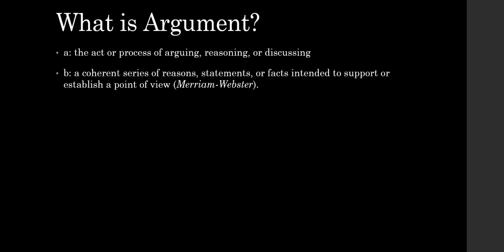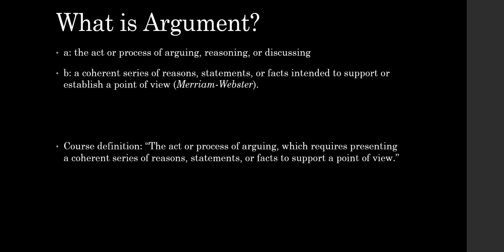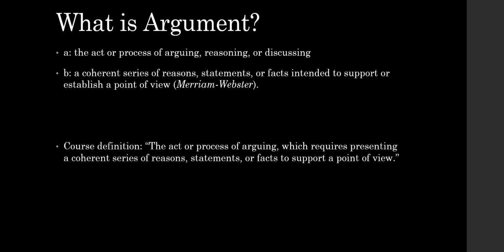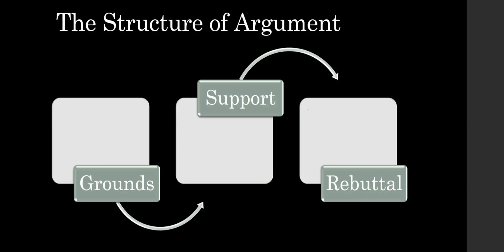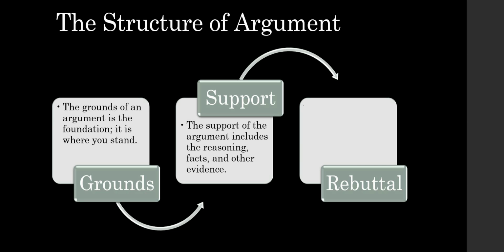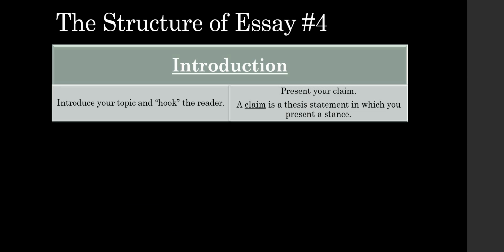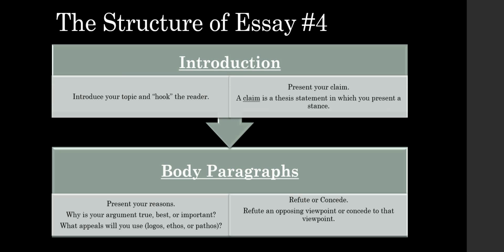English 101 Lesson Writing an Argument Essay